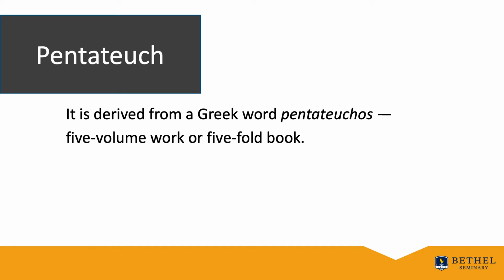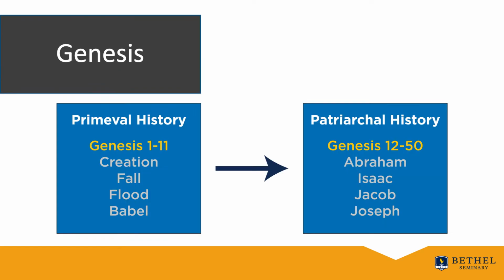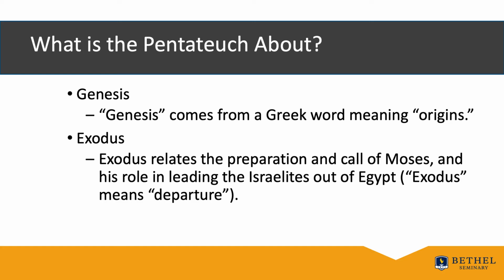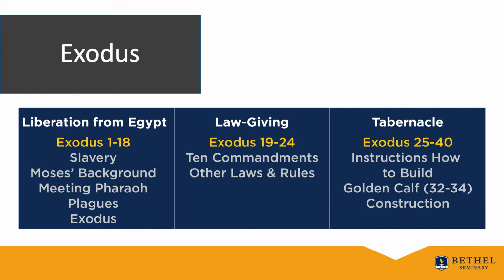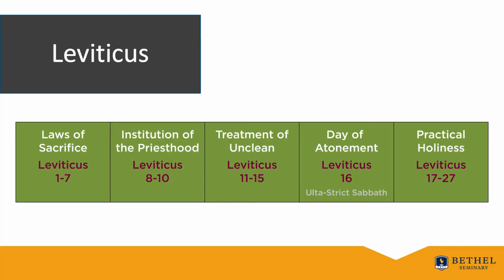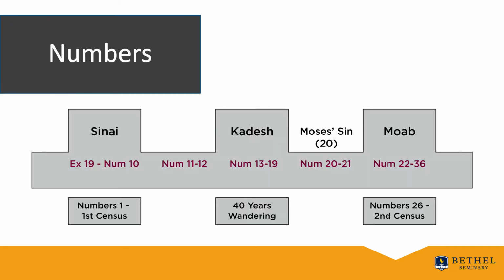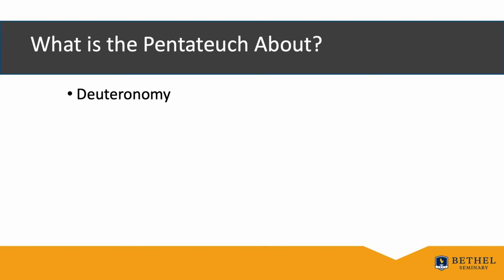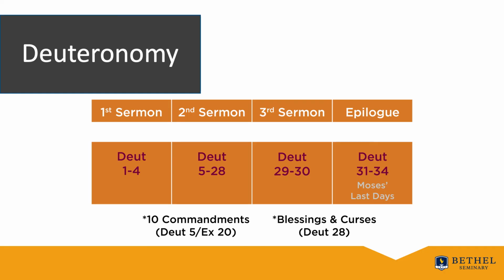Introduction to the Pentateuch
By Alison Lo, Ph.D. (4 January 2022)

What is the Pentateuch? What is the Pentateuch about?

OT516 Old Testament Survey
Bible, Theology and Ministry at Bethel University
Bethel Seminary
Master of Divinity (M.Div.)
Pentateuch, Torah, Genesis, Exodus, Leviticus, Numbers, Deuteronomy